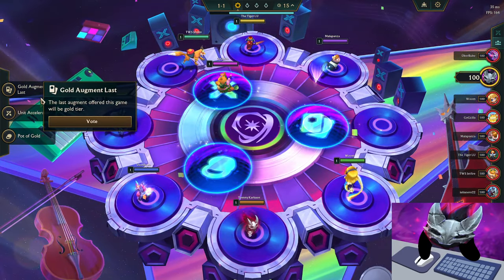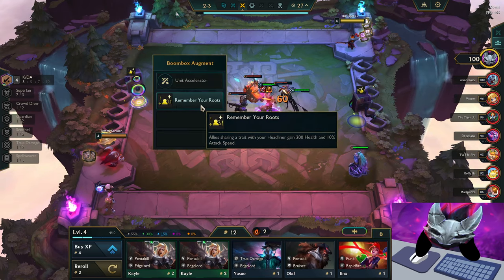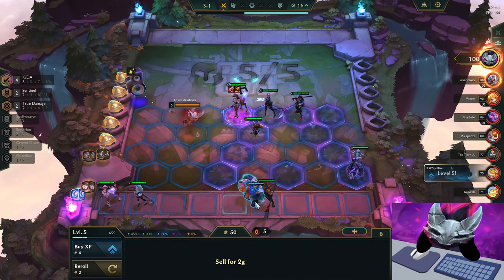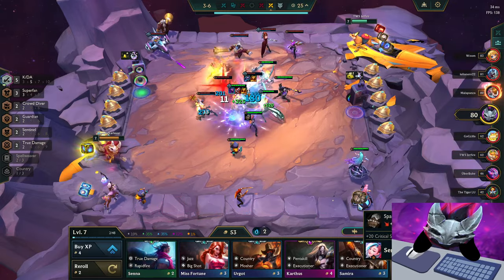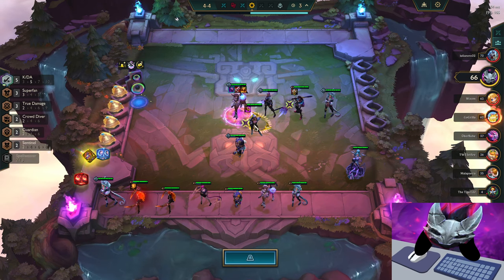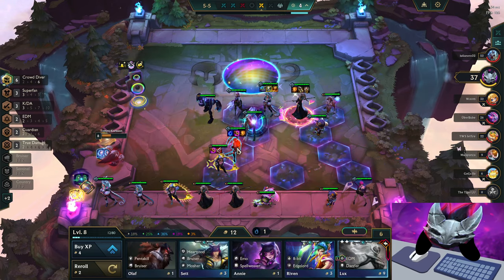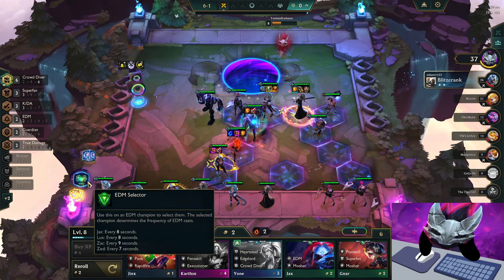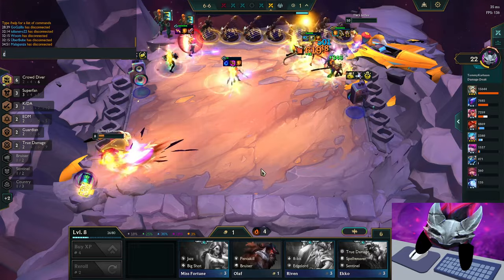6 CROWD DIVER, 3 SUPERFAN, 3 KDA STUNS BACKLINE FOR 1.5 SECONDS SIX TIMES!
I also stream on twitch occasionally, you can follow me there